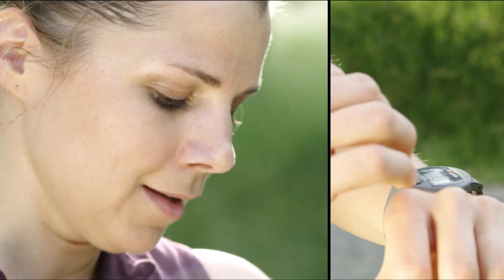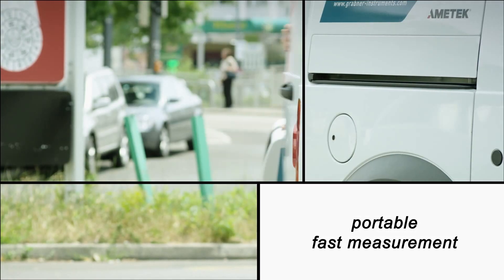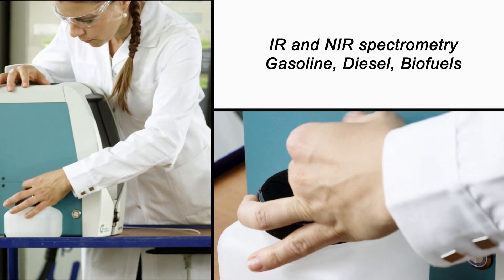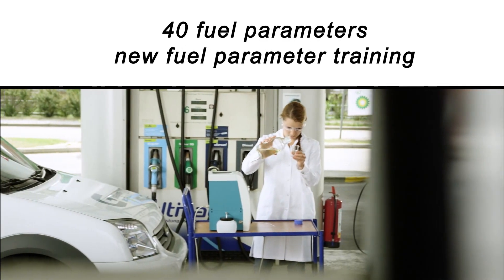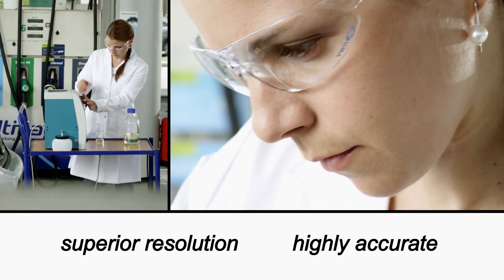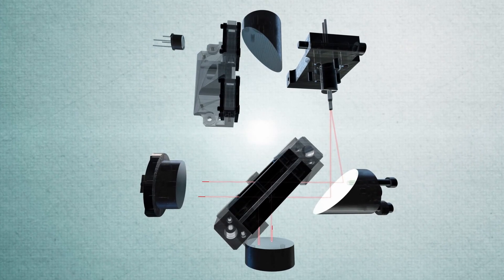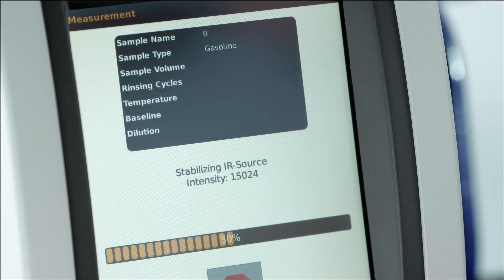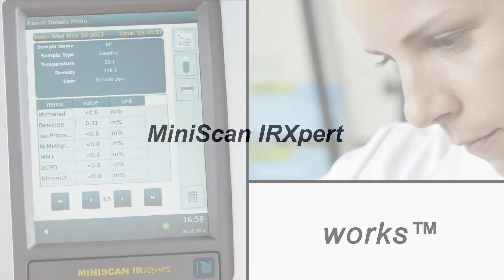New Portable Fuel Analyzer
Grabner Instruments, a subsidiary of AMETEK, Inc. has introduced a new portable and highly versatile FTIR spectrometer for the fully automatic measurement of gasoline, diesel and biofuel blends. (Video can be viewed here.) The MINISCAN IRXpert is the first completely portable FTIR fuel analyzer that combines superior scanning range and resolution with the advantages of mid-IR and near-IR spectroscopy for highest measurement accuracy. The MINISCAN IRXpert comes fully configured with the ability to test more than 40 important parameters for both laboratory-tested and field-tested fuels, such as oxygenates, aromatics, benzene, octane boosters and cetane improvers, and biodiesel content. A number of key fuel properties, such as octane and cetane number, vapor pressure and distillation properties are accurately predicted, by utilizing a worldwide sample database and by combining the information from the mid-IR and near-IR spectrum range derived from a high-resolution scan. Designed as an intelligent, self-learning analyzer that allows an unlimited number of new fuel parameters to be analysed at the push of a button.